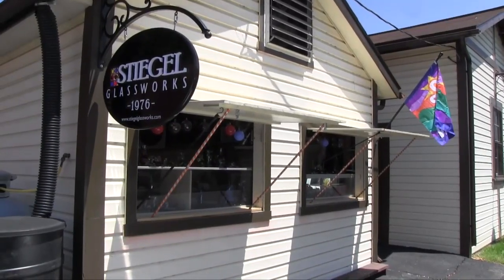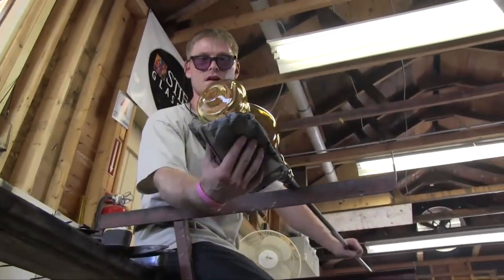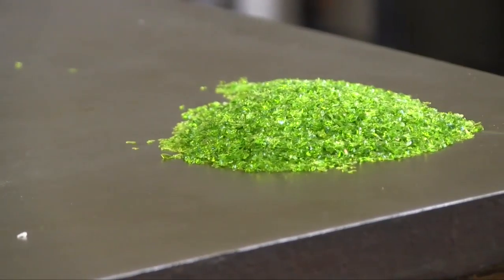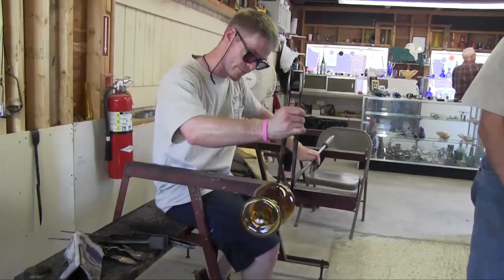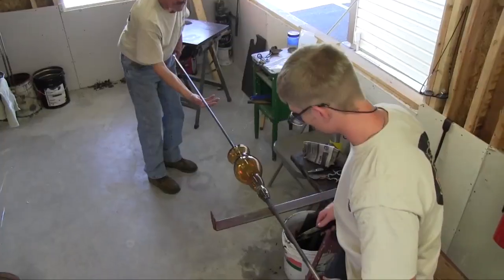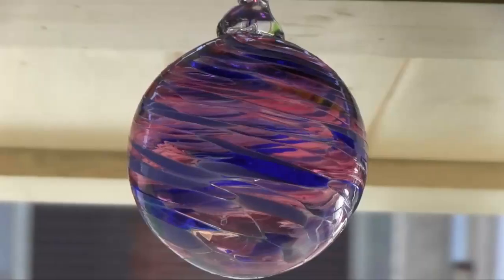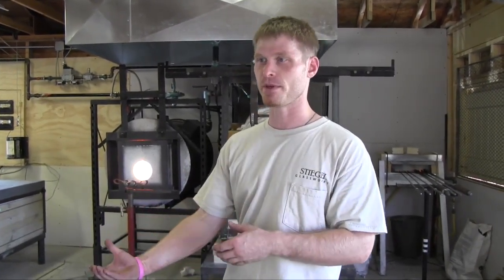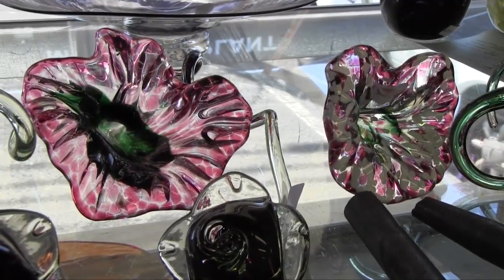Glassblowing at Stiegel Glassworks in Manheim